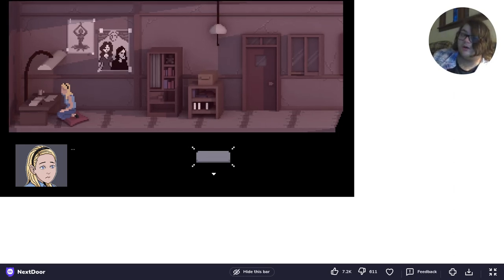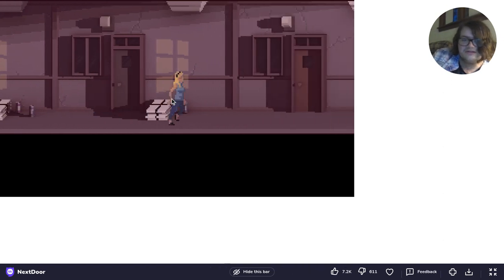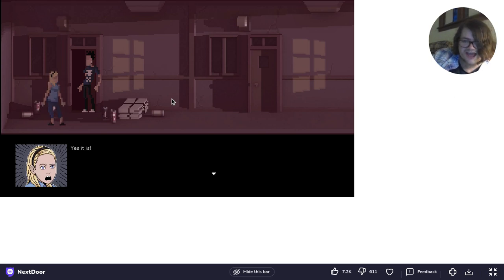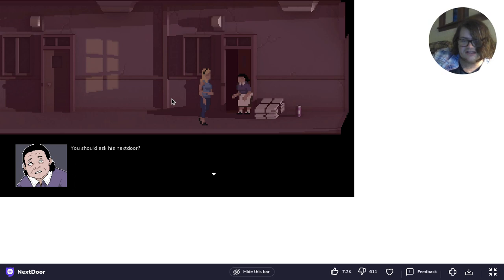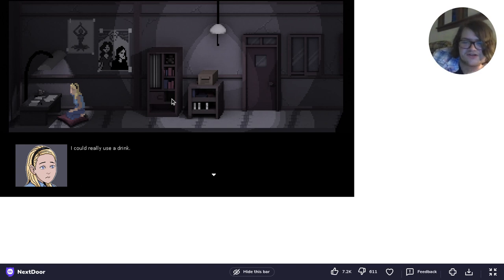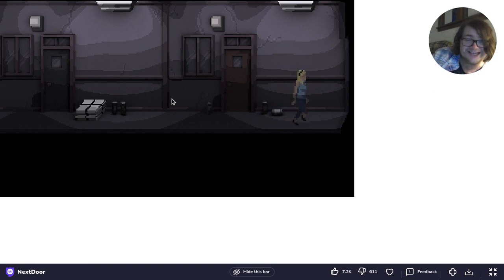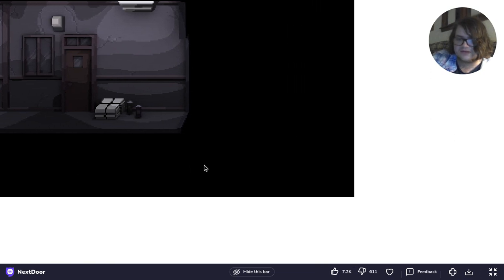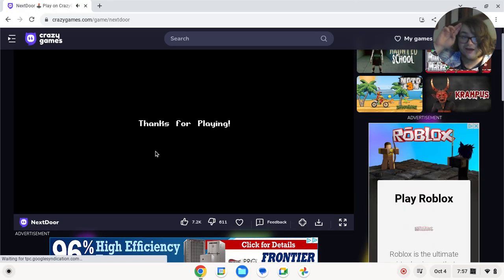Terrifying robot woman!!! Playing Nextdore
Welcome back to Spook Month October. Today I am playing Nextdore, this is a game where you investigate one of your neighbors at night. I hope you enjoy this video.